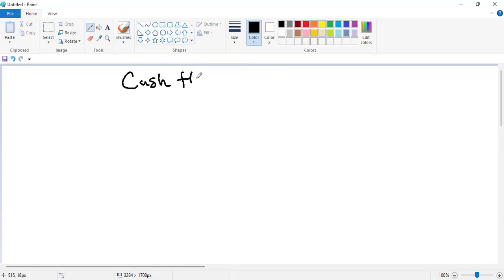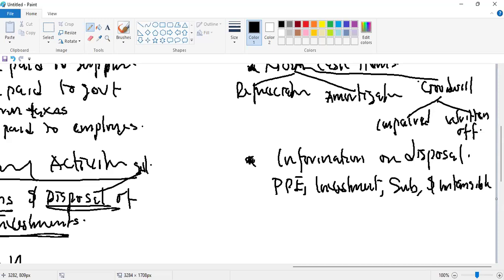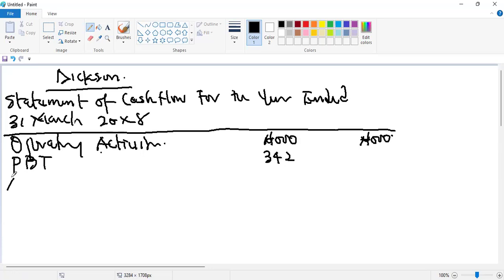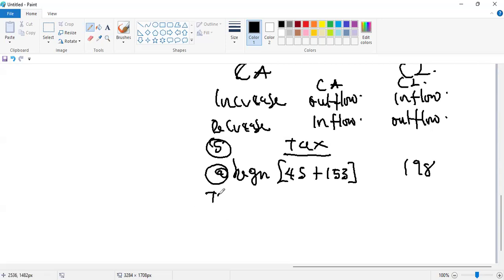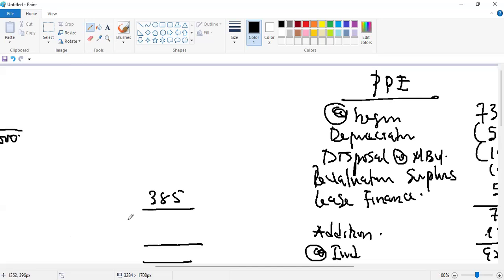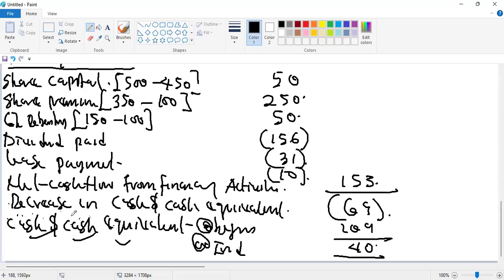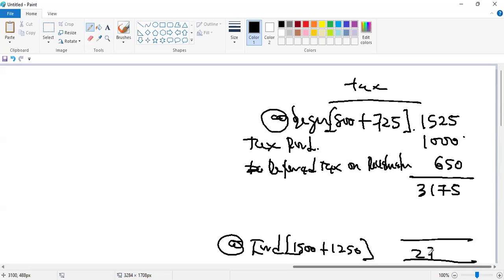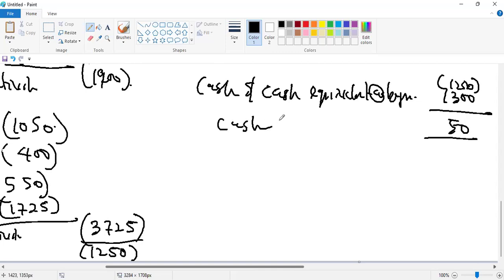CASHFLOW IAS 7